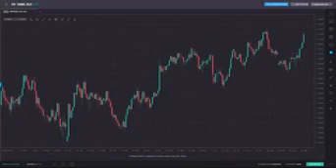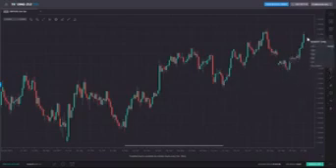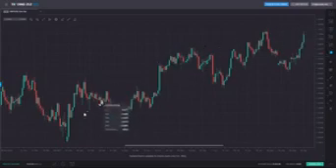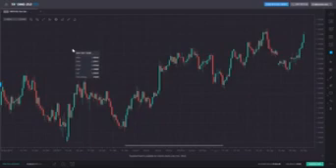FOR begginers this is for you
This will help you to understand what forex is and its basics.